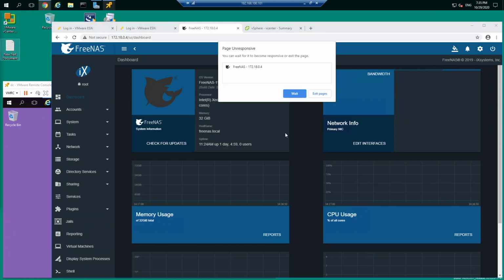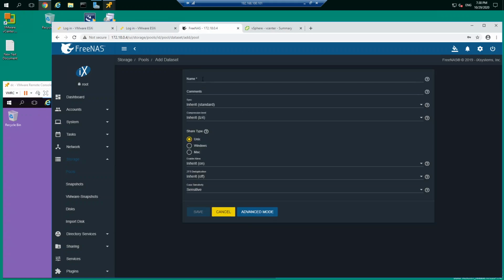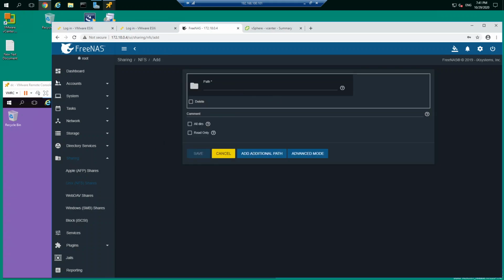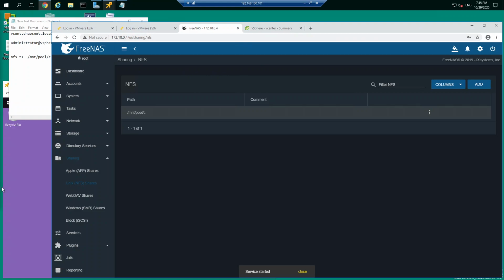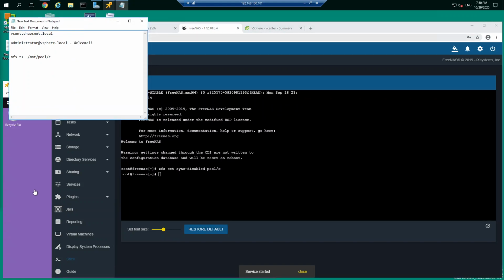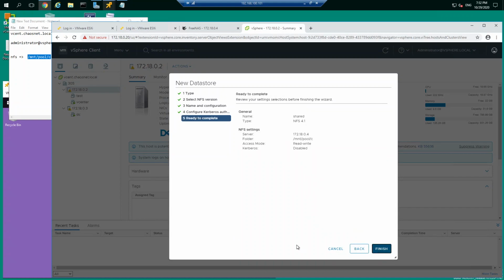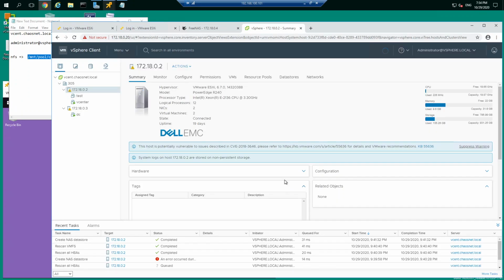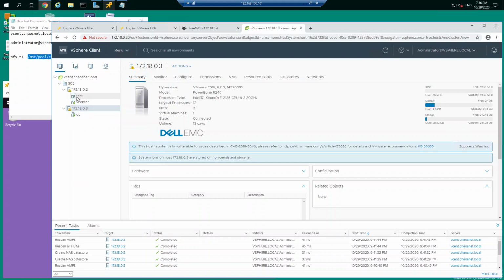12.07.03. adding an nfs storage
adding an nfs  storage